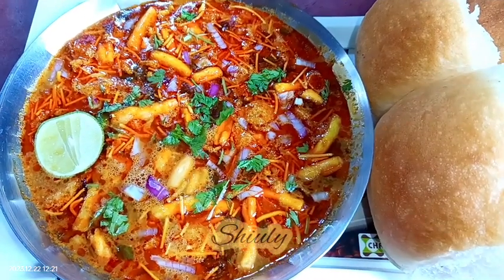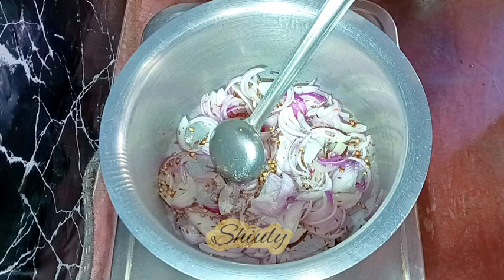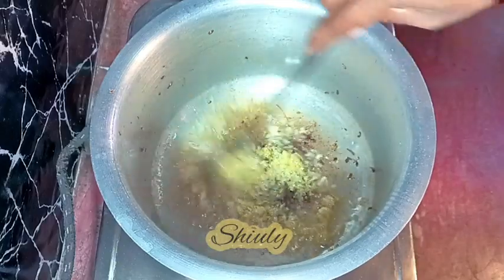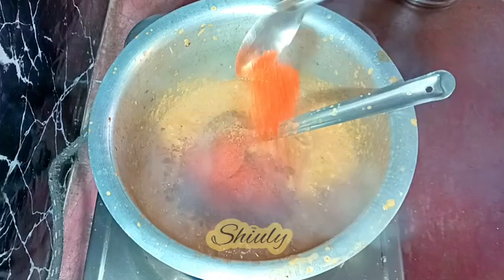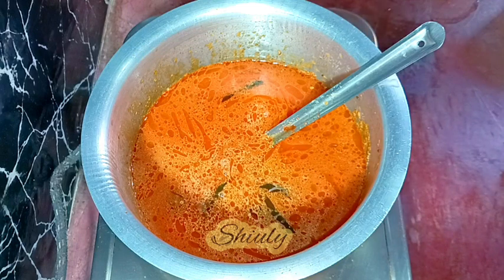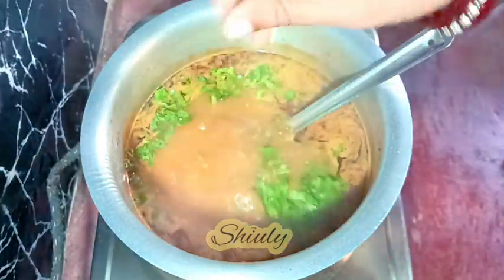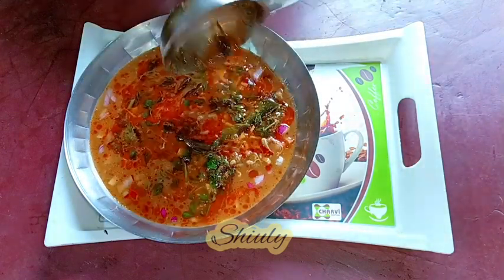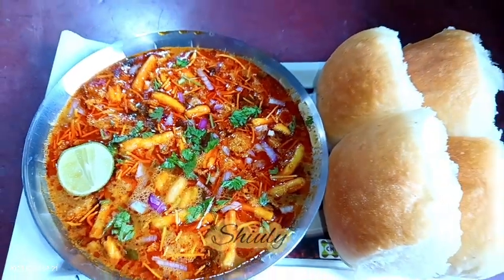Here's The Best Misal Pav Recipe of Mumbai | Shiuly Gaikwad